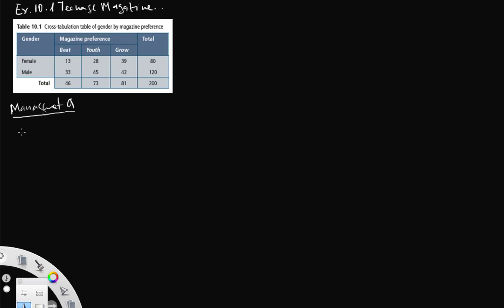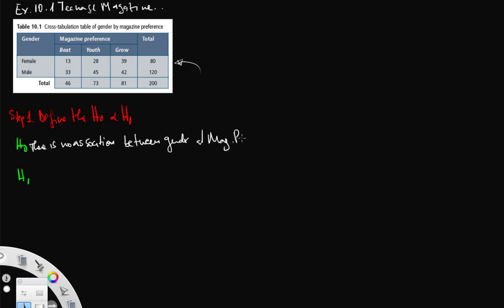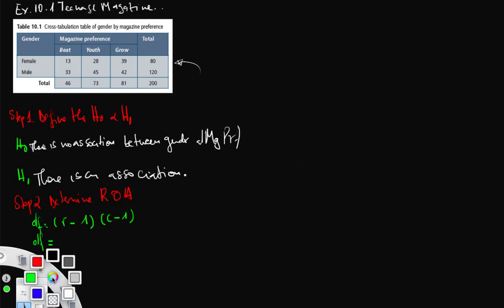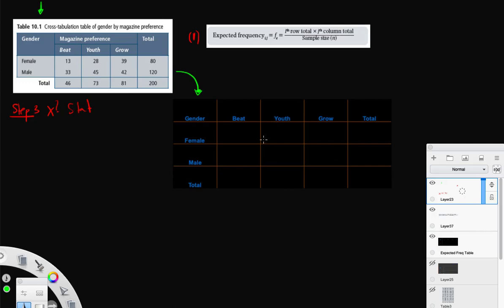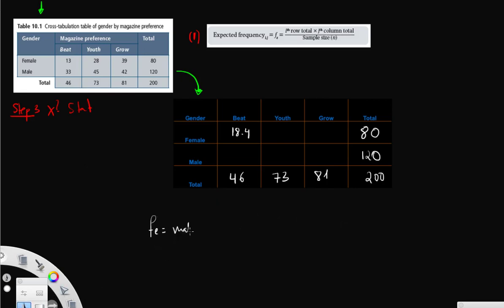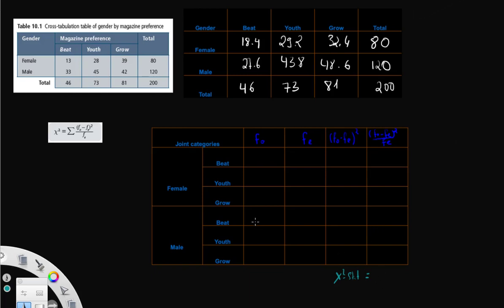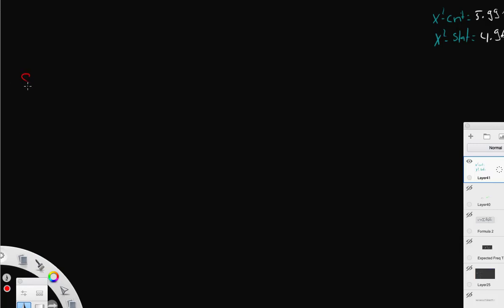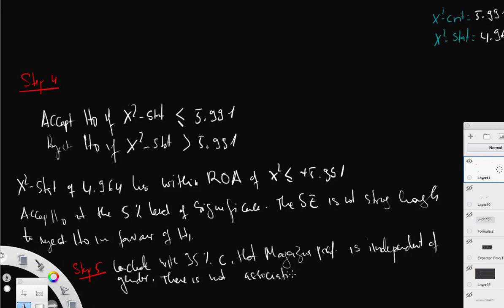Example 10 1 Teenage Magazine